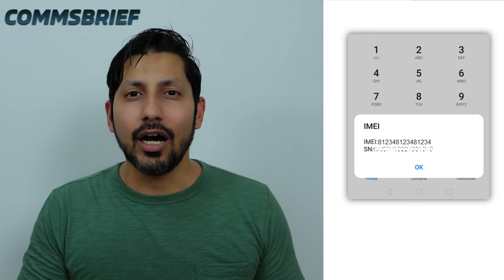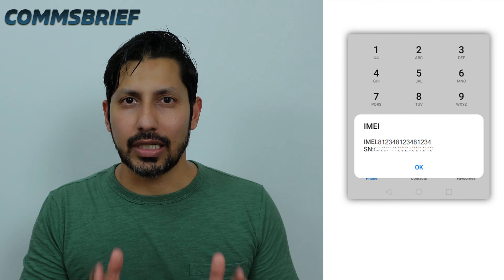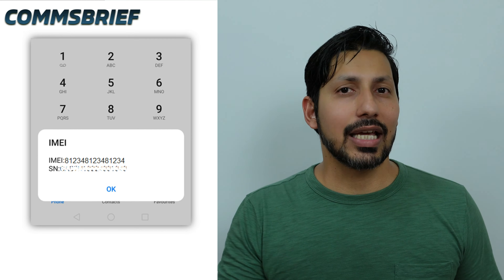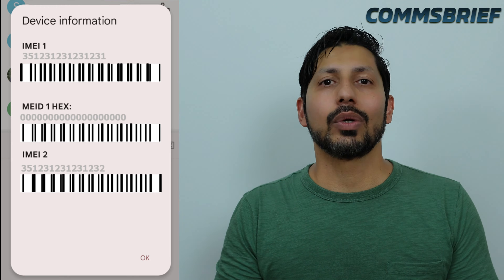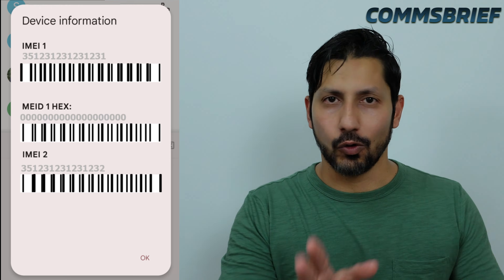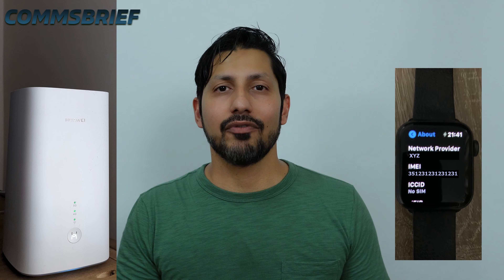Why does my phone have two IMEI numbers?